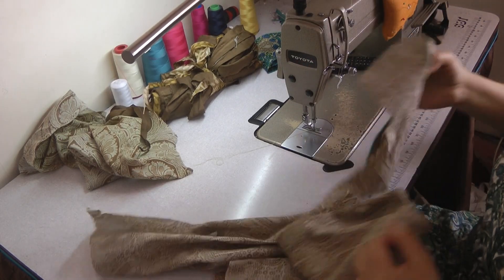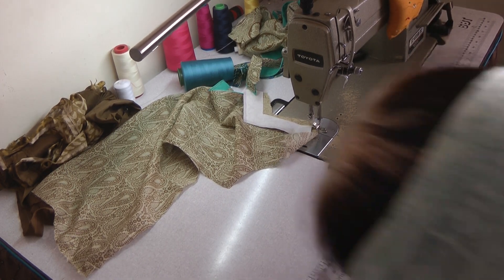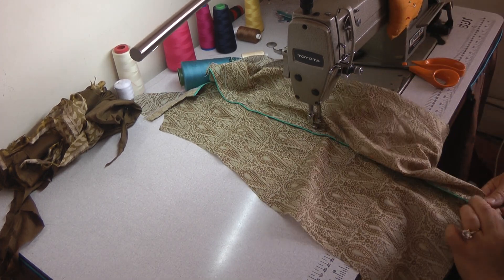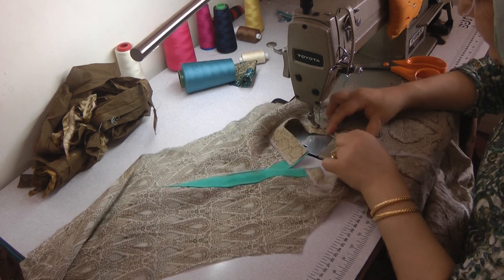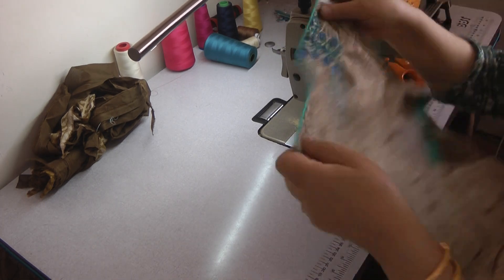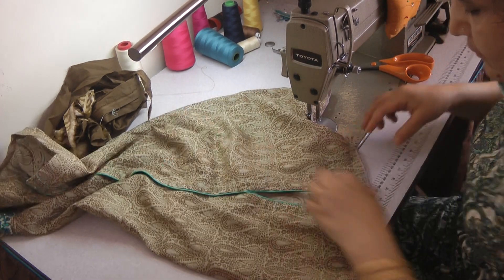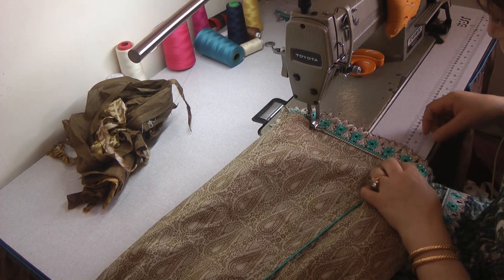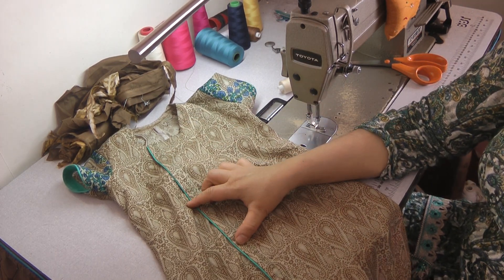jans sewing solutions